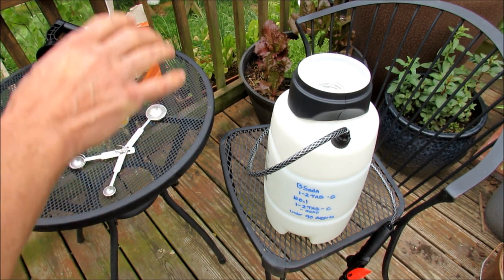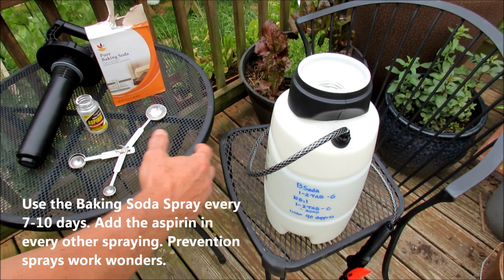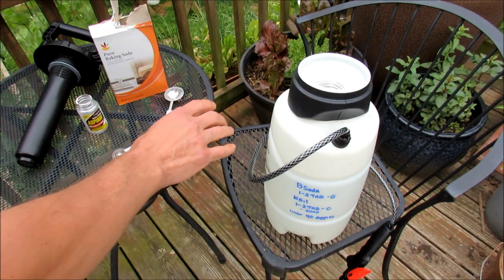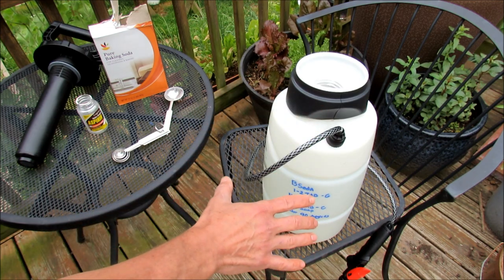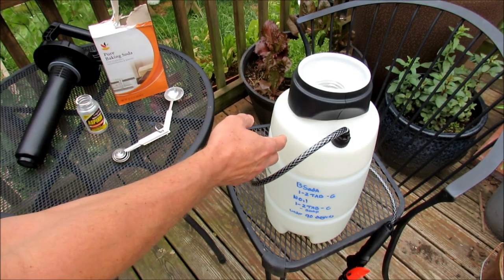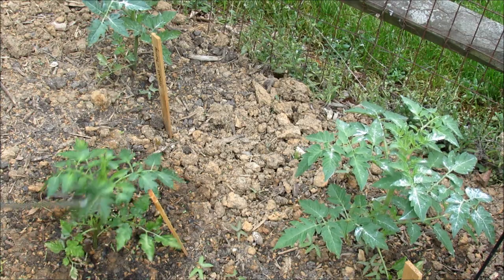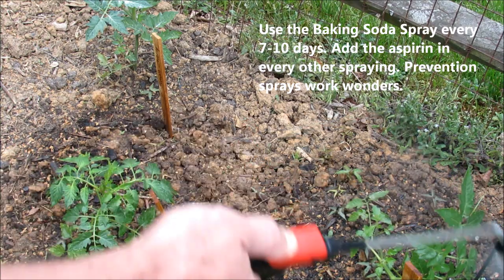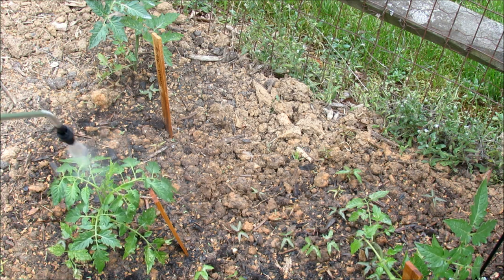Baking Soda & Aspirin Tomato Prevention Spraying: Stop Leaf Spot & Early Blight from Showing!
Prevention spraying is the key to managing tomato diseases that show up in your garden year after year. Start spraying consistently before they arrive. I use baking soda and aspirin spray and  have greatly reduced, slowed diseases and even prevented diseases from showing up.